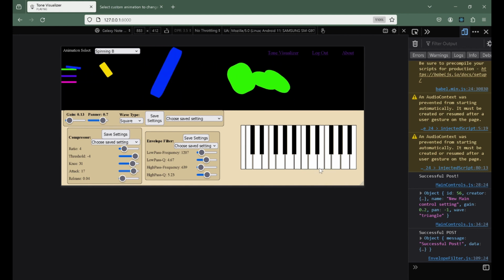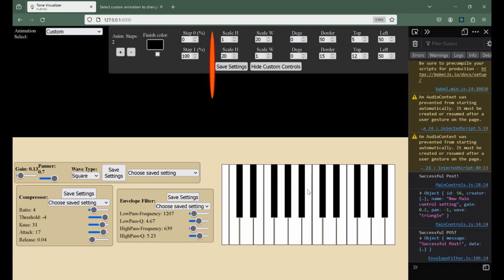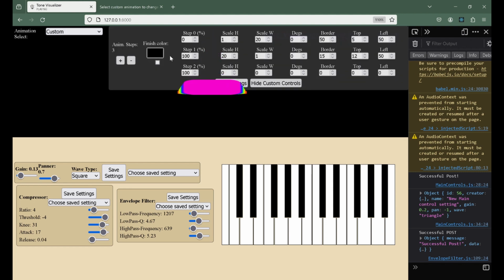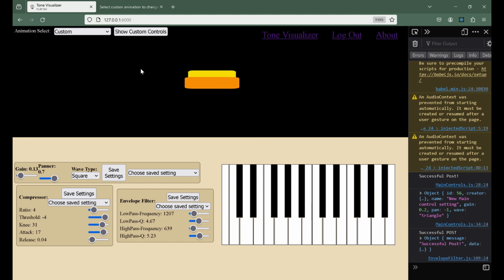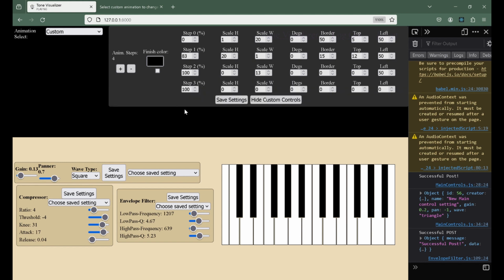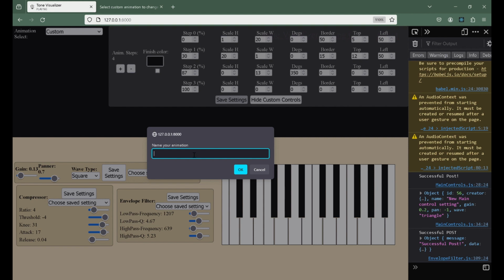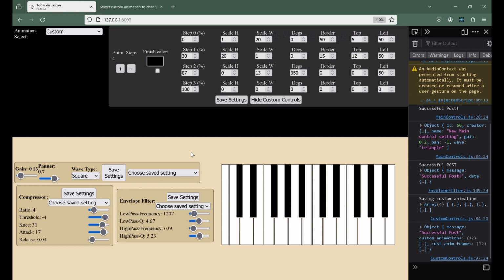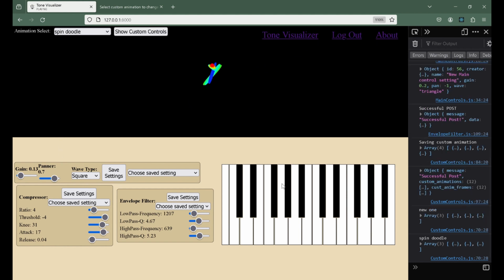Tone Visualizer A CS50W Capstone Project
Tone Visualizer is a Capstone project for Harvard University's online course CS50W- Web Programming with Python and JavaScript.   It is a web application I built with the Django framework utilizing Python as a  backend, JavaScript and React.js for the frontend, and an SQLite database.

Tone Visualizer allows a user to play notes on a virtual keyboard that are then visualized with a specific color and animation.  Users can modify and save sound settings (Gain, Pan, Wave Type, Compressor and Envelope Filter) as well as animation frames and settings. Enjoy!

00:00 Intro
00:40 Distinctiveness
01:38 Django Models
01:47 Mobile Responsiveness
02:26 Requirements.txt (not needed)
02:45 Mary Had a Little Lamb
02:55 Explanation of Tone Visualizer